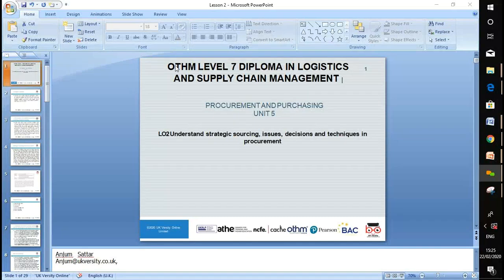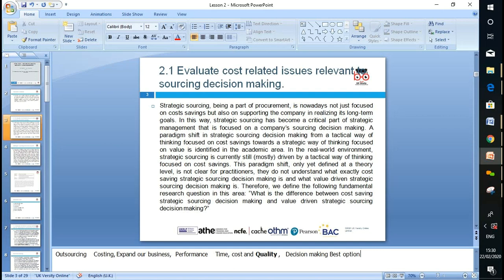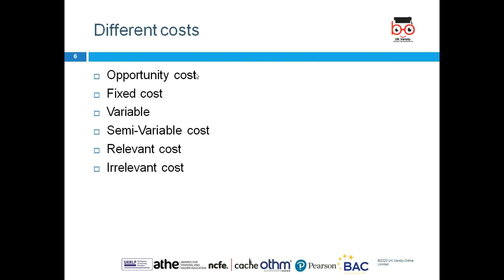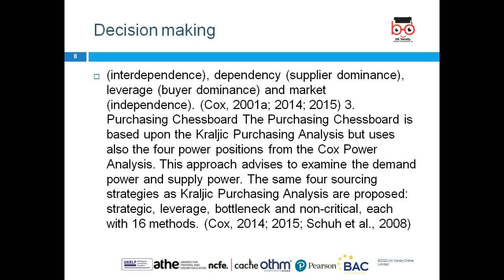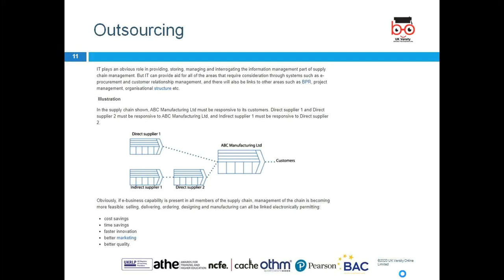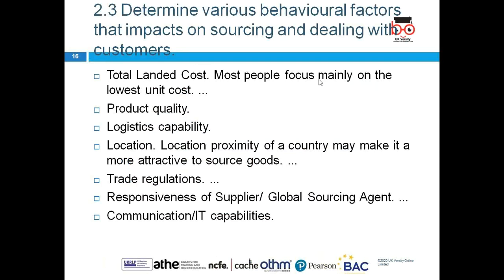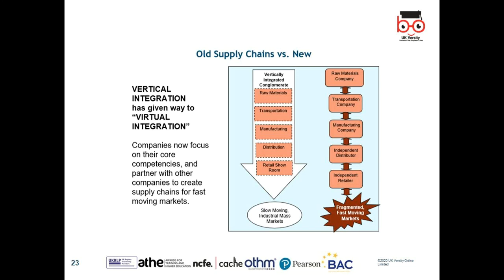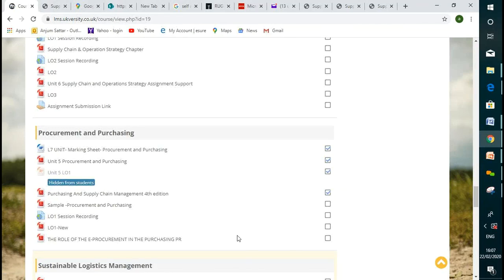OTHM L7 LSCM Unit 5 PROCUREMENT AND PURCHASING LO2 2020 02 22